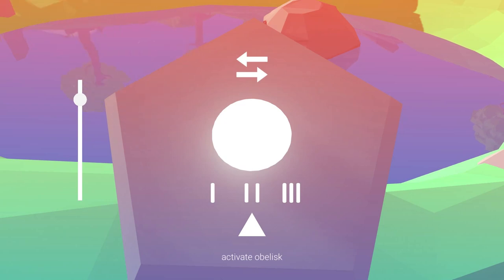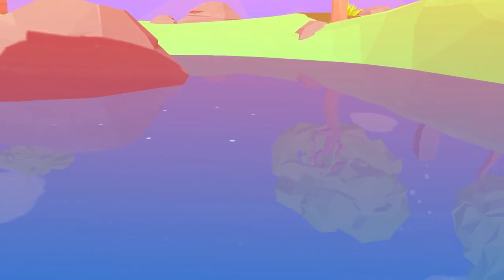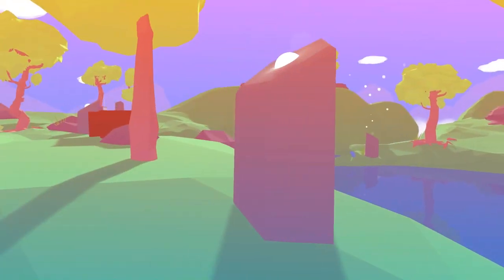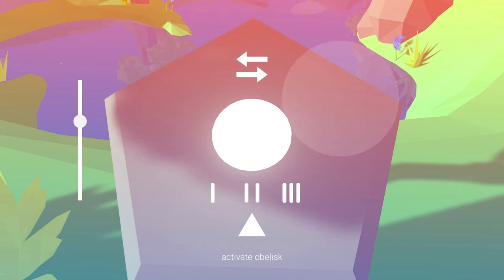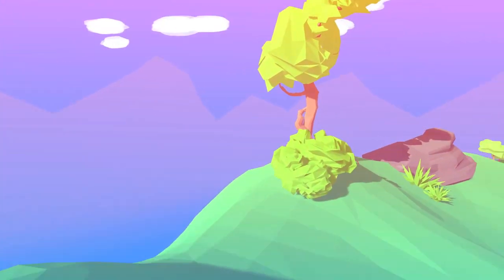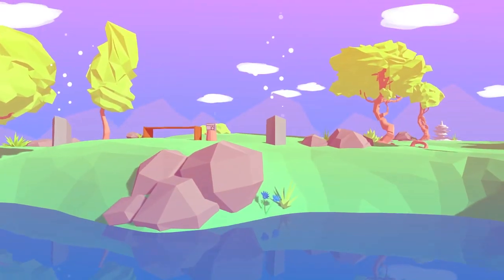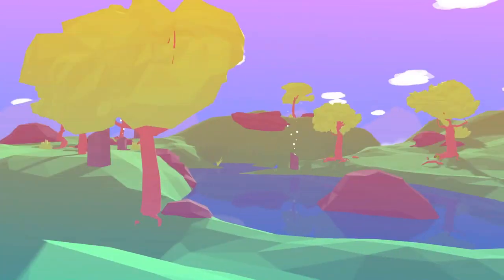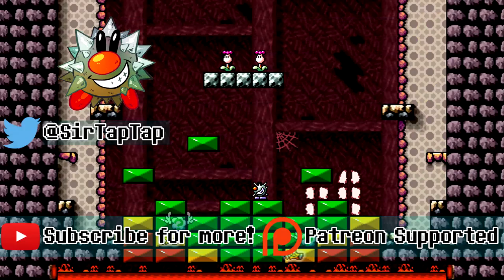Let's Play morphê (Alpha): Ambience Maker